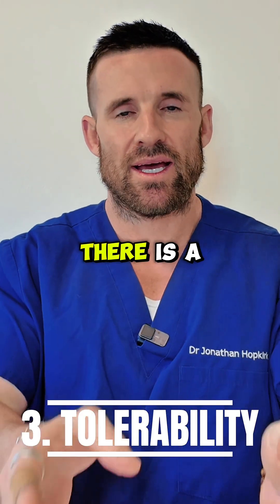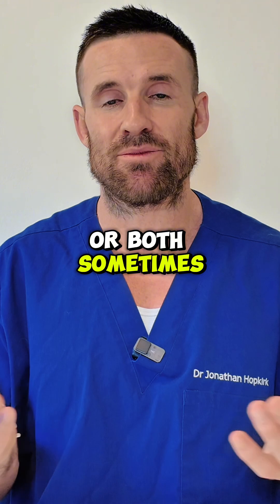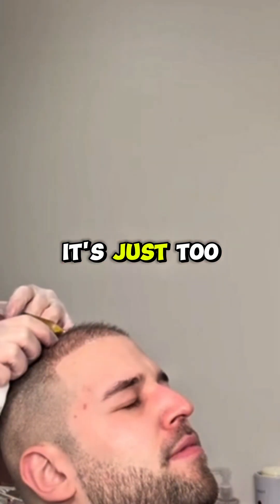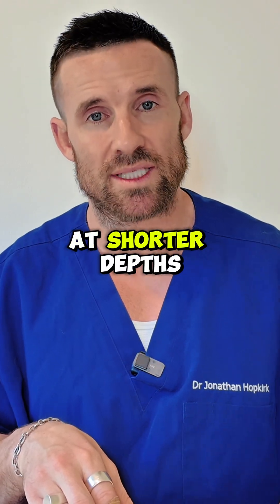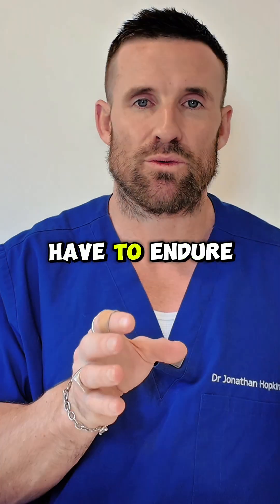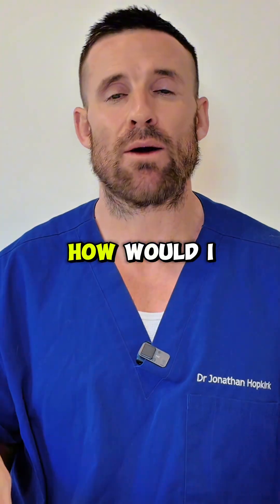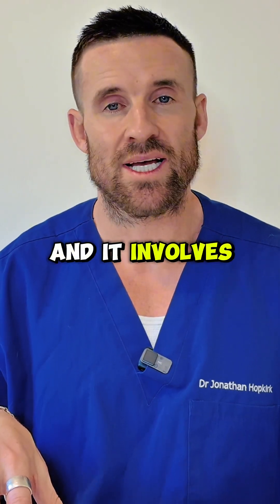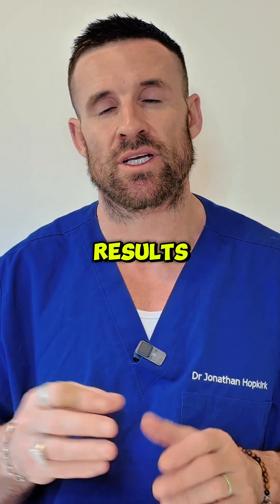PRP vs Microneedling for hair loss - which is more tolerable?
This is a short teaser of my longform video posted recently where I ranked PRP against Microneedling for the purpose of treating androgenic alopecia.

Full video length description below:

Struggling to choose between PRP and microneedling for androgenetic alopecia (male/female pattern hair loss)? I’m Dr Jonathan Hopkirk—hair loss physician and long-time AGA patient—breaking down the real evidence to rank PRP vs microneedling across efficacy, accessibility/cost, pain, and safety. If you want a clear, evidence-based answer (without hype), this video is for you.

- PRP vs Microneedling—how they work: platelet growth factors (PDGF, VEGF, IGF-1, FGF-7), anagen support, micro-angiogenesis, wound-healing signaling, and why microneedling boosts topical delivery.
Head-to-head data (split-scalp, 4 monthly sessions, ~7-month assessment):
- Thickness change: MN +0.006 mm vs MN+PRP +0.003 mm
- Density change: MN +10.8 hairs/cm² vs MN+PRP +14.6 hairs/cm² (NS between groups)
Context vs topicals (~6–7 months):
- Topical minoxidil 5%: ~+12–14 hairs/cm²
- Topical finasteride 0.25%: ~+20+ hairs/cm²

My scores (out of 20): PRP 7/20, Microneedling 15.5/20
When each option makes sense—and when to avoid them.

Key takeaways
- Efficacy: Both can help; microneedling showed better thickness; density slightly higher with MN+PRP (not significant). As a base, topicals (finasteride/minoxidil) often deliver more consistent gains in the same timeframe.
- Cost/Access: Microneedling wins—low entry cost, easy access, home-friendly; PRP is clinic-bound and costly.
- Pain/Safety: Microneedling is better-tolerated with fewer barriers; PRP involves multiple injections, higher cost, and variable protocols.
- Bottom line: Start with a medical foundation (minoxidil ± finasteride as appropriate); add microneedling to amplify results; keep PRP for select cases if budget and access allow.

References mentioned (examples)
• Microneedling monotherapy (depth comparison)
• Microneedling vs Microneedling+PRP (split-head)
• PRP vs 5% minoxidil foam (women, RCT)